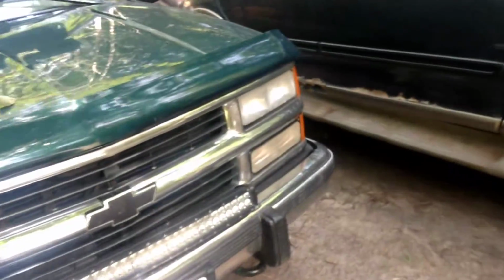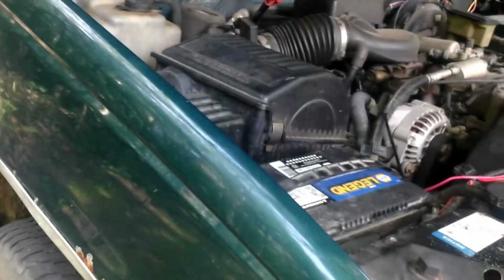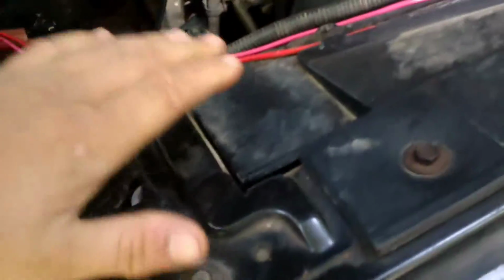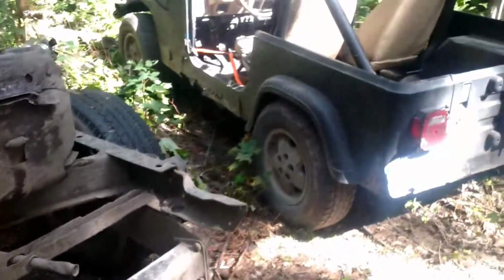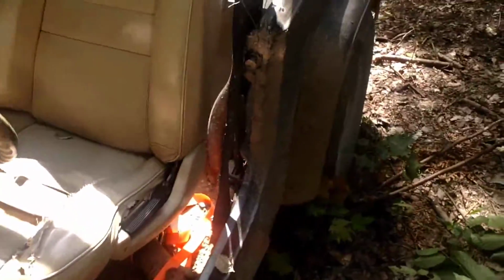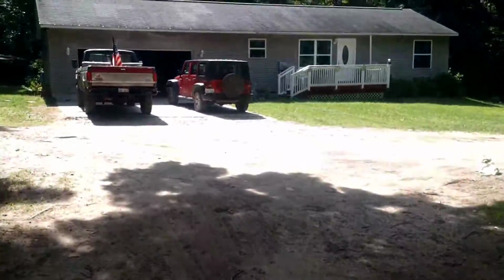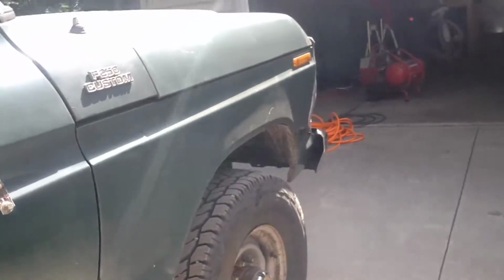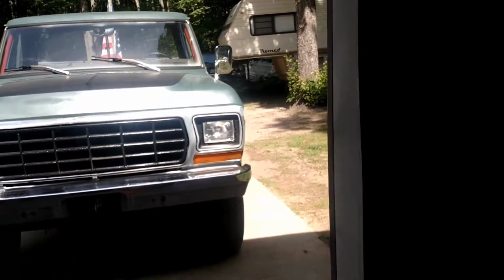1995-1998 5.7 Vortec coolant jacket failure